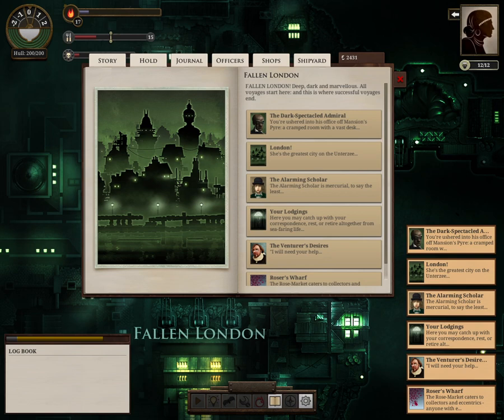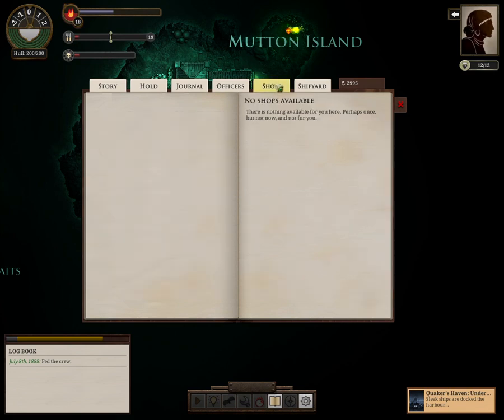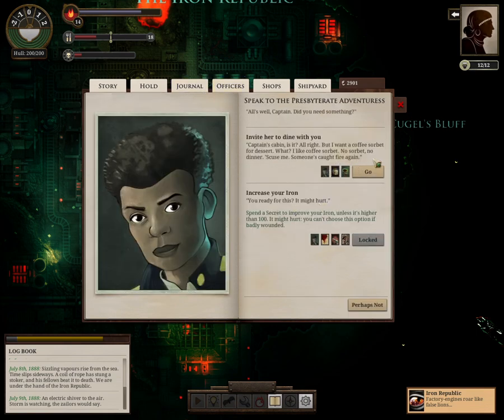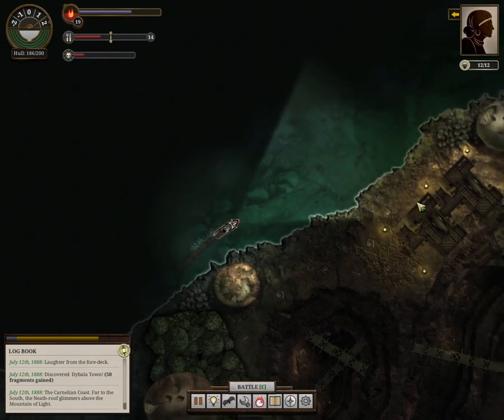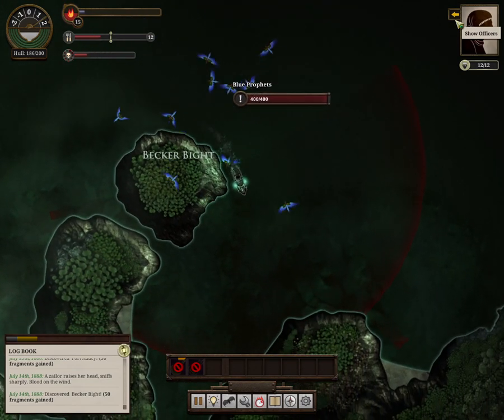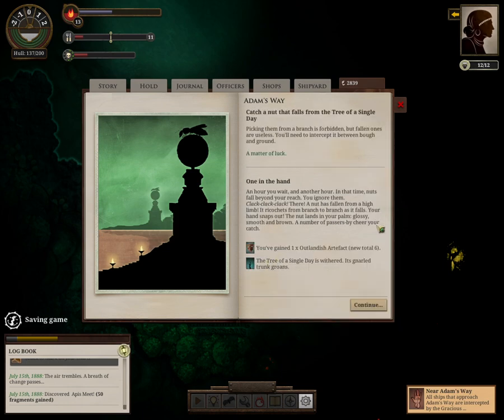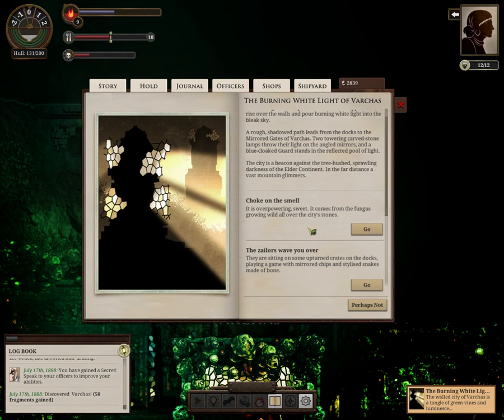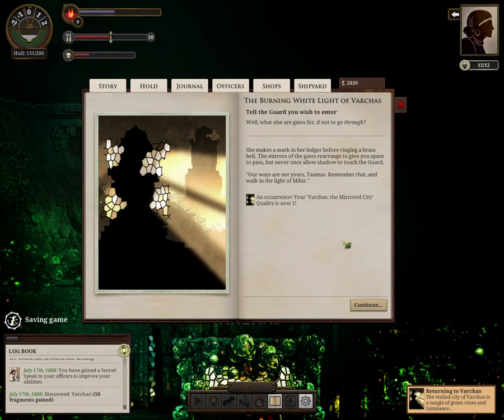salt plays sunless sea: episode NINETEEN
getting some more exploration done

you can call me salt or saltqueer, i use xe/xem/xyr pronouns. if you want to learn more about neopronouns generally check out this wikipedia article
and here is a little text of them in use, originally by underneathbubbles.tumblr.com

Hello! Today I met a person who goes by Salt. Xe has a wonderful personality. That smile of xyrs really makes me happy. I could talk to xem all day although xe doesn't talk about xemself much. I wonder if xyr day has been wonderful. I hope so!